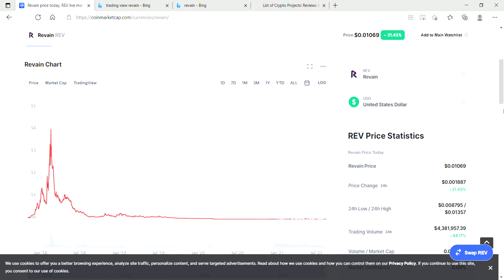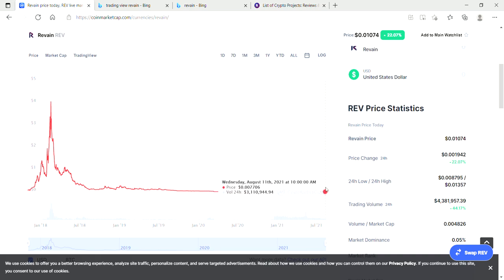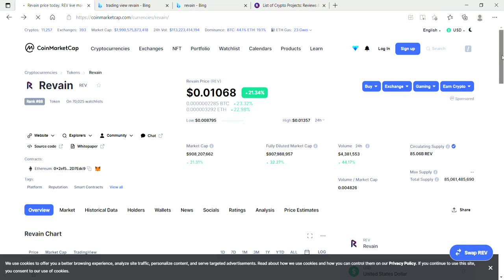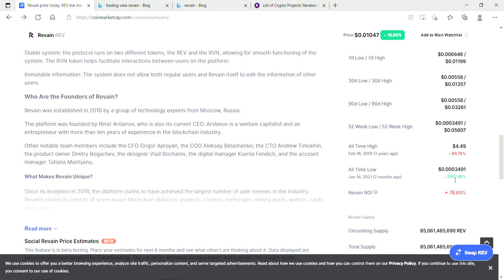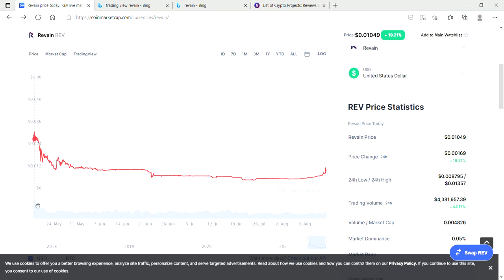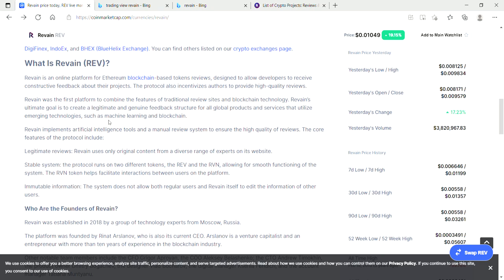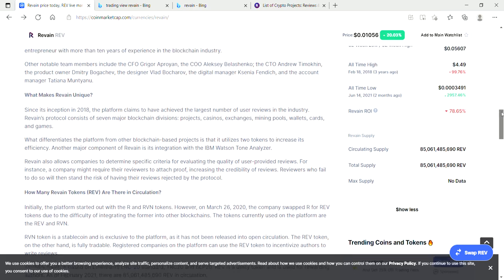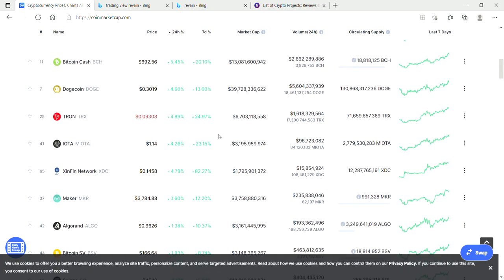Revain Price Prediction & Overall Market update. Alts are mooning Right now! 20% Moonshot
In this Video I am going to show you Revain news. Urgent News! Revain price prediction. Revain coin